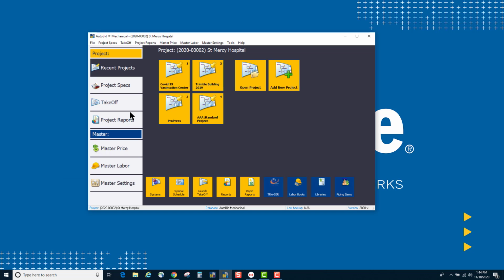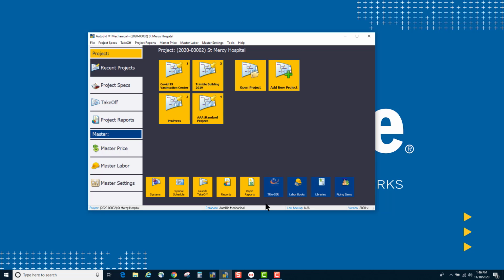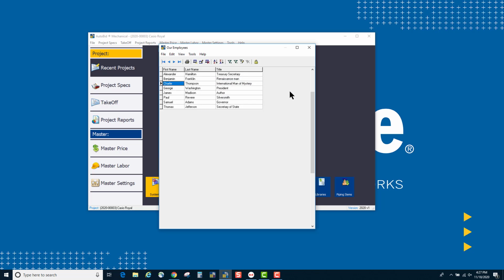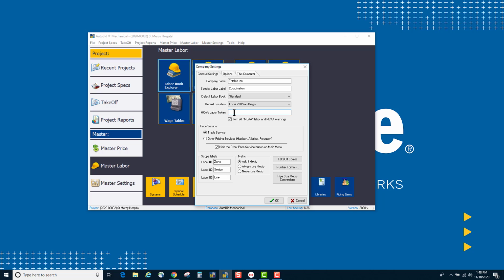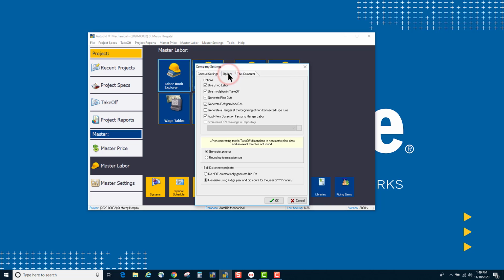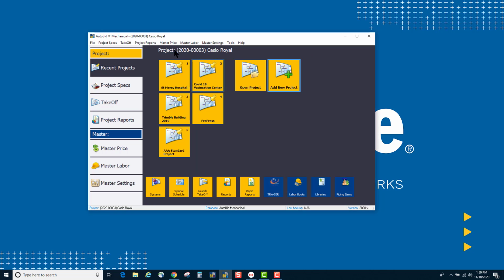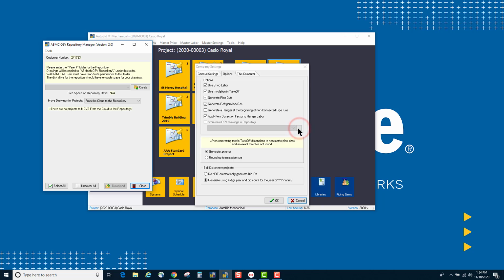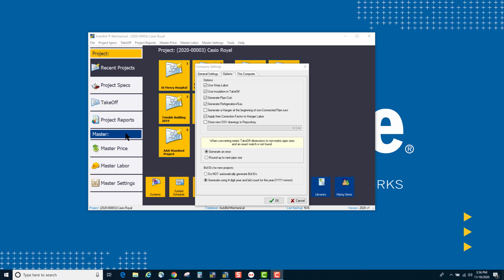AutoBid Mechanical 2020v1 What’s New - General Company Settings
Take a look at the changes to company settings in AutoBid Mechanical 2020 v1. This video demonstrates how to log in with and use Trimble Identity (TID), how to add your MCAA labor token for access to MCAA labor tables, and how to automatically generate Bid IDs for new projects.